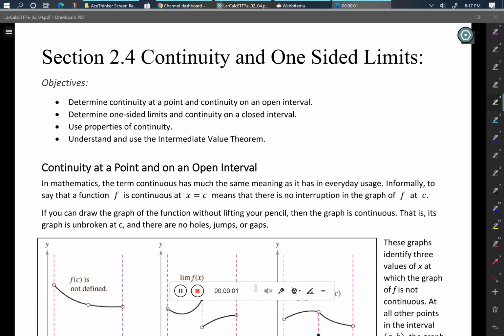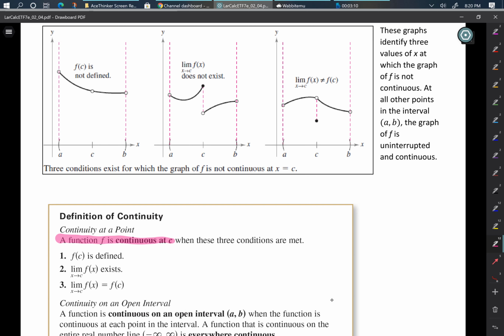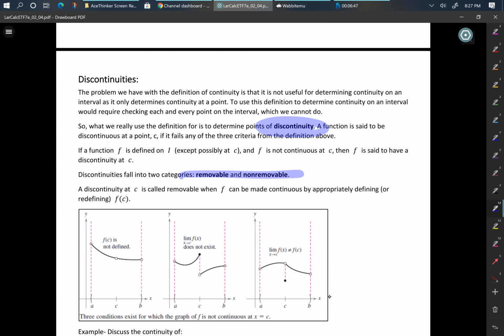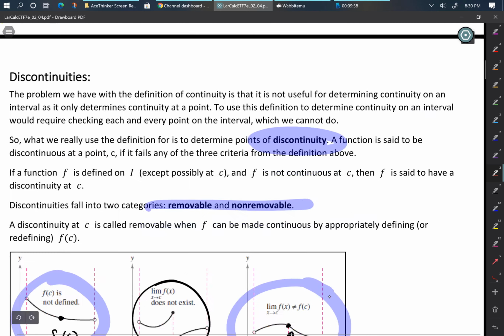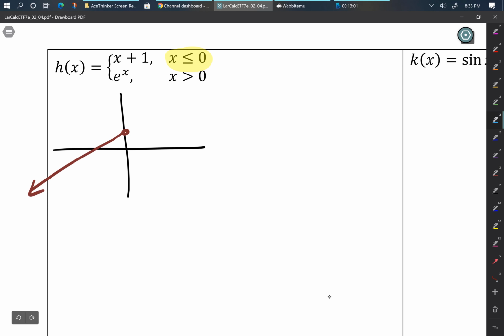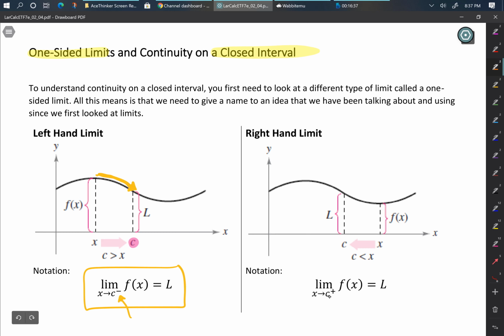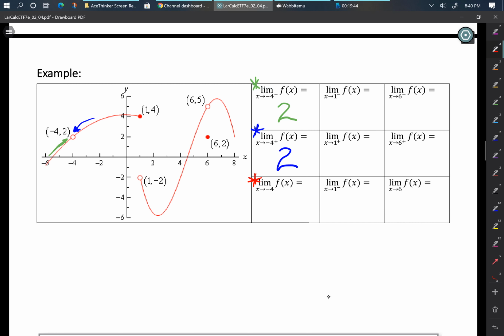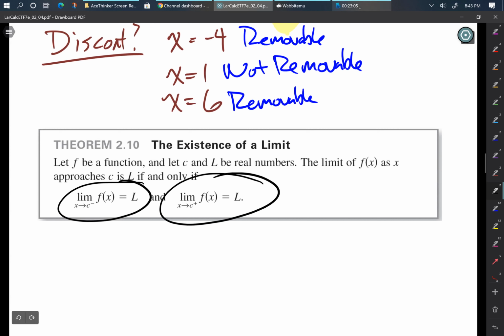mat 220 s 2 4 continuity and one sided limits part 1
This is part 1 of section 2.4. Continuity and one sided limits.